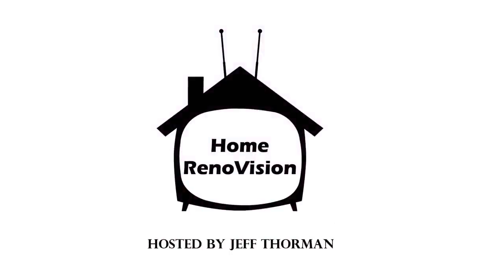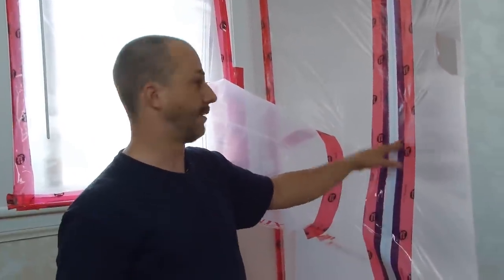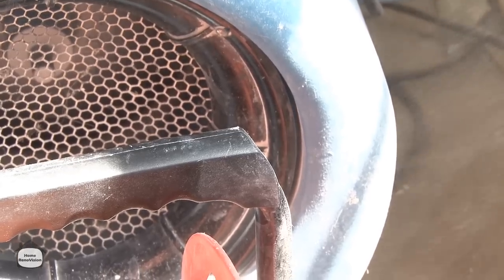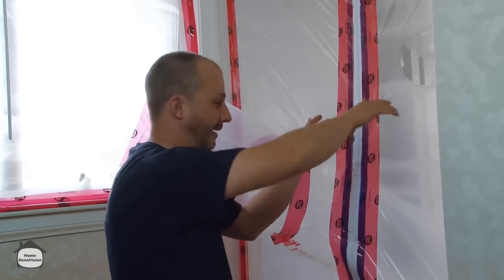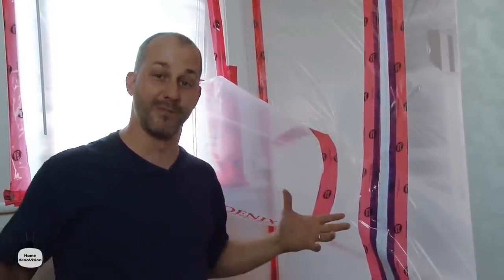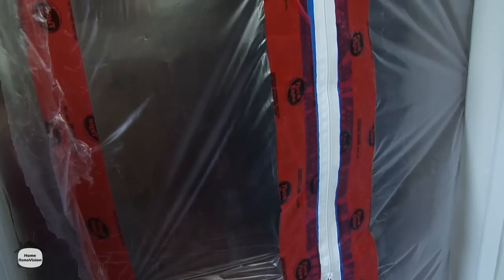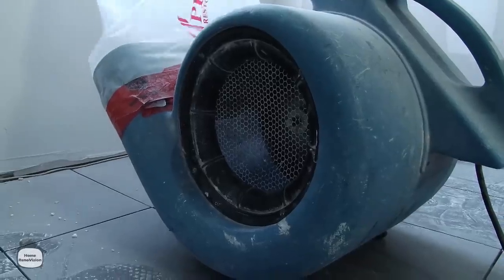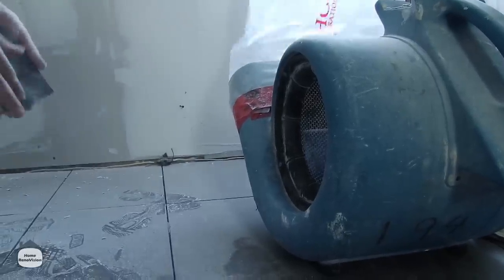Best Renovation Hack: How to Work Dust Free!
A quick explanation of how you can renovate your house and eliminate the dust from being a problem.